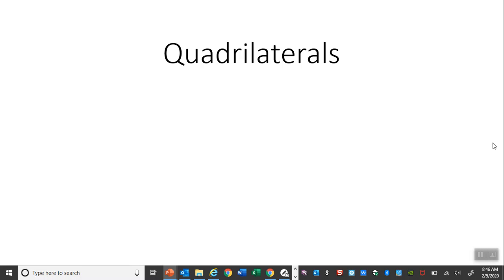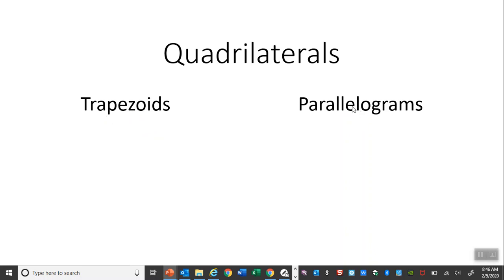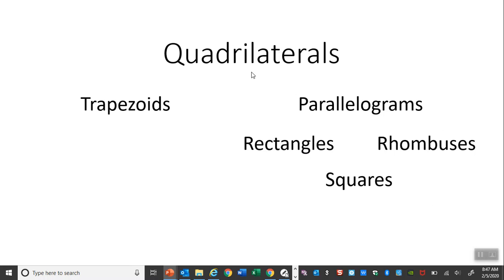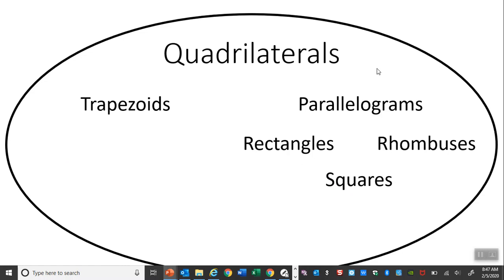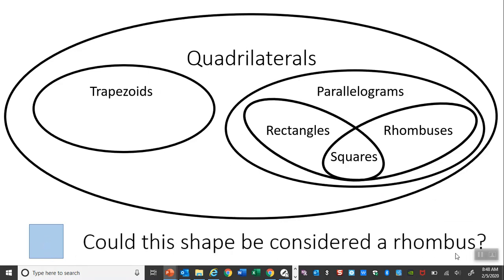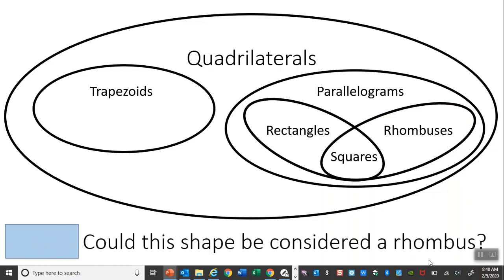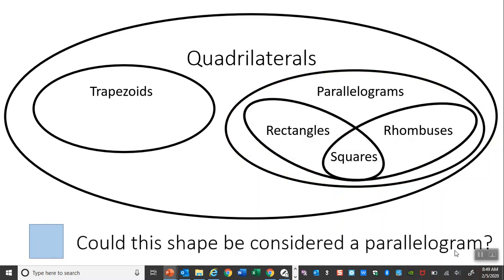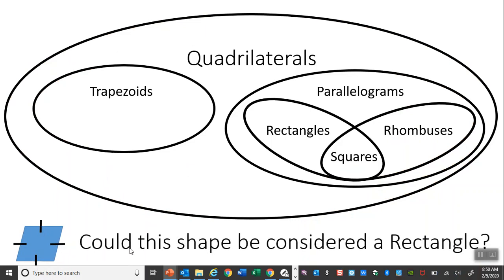Quadrilateral Classification: Venn Diagram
This video will help you understand how what various quadrilaterals can be classified.